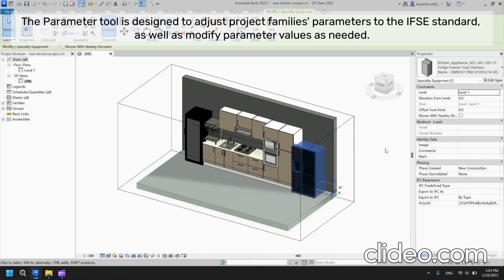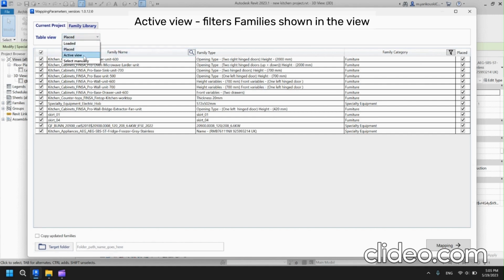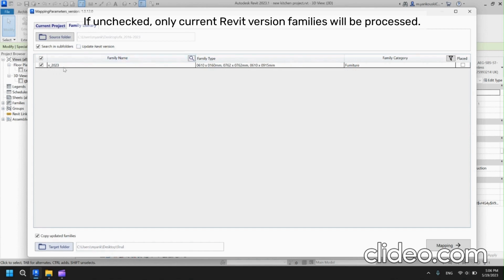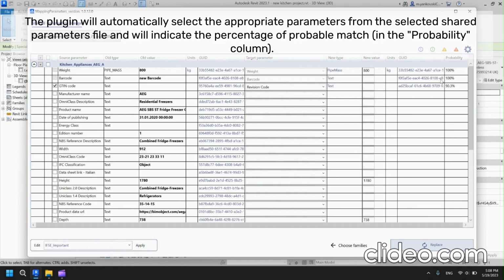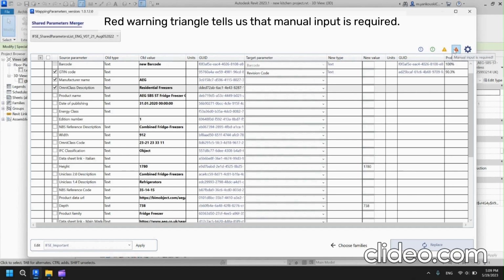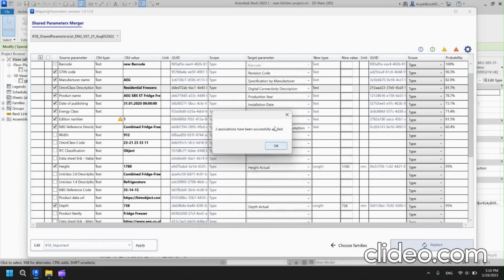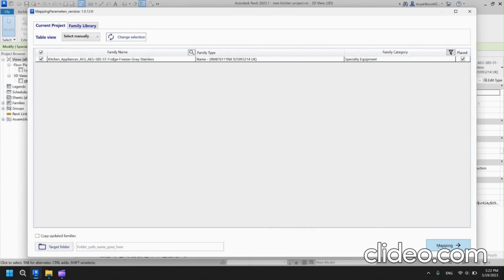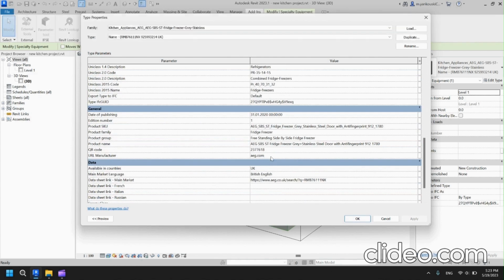IFSE Plugin DEMO